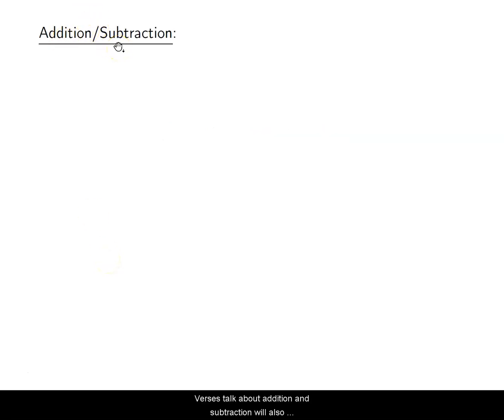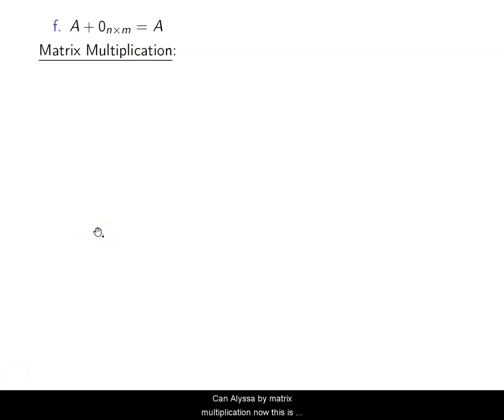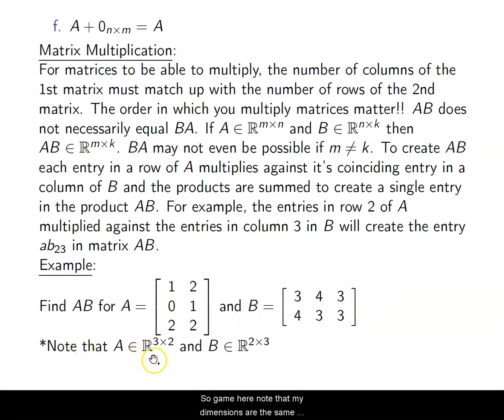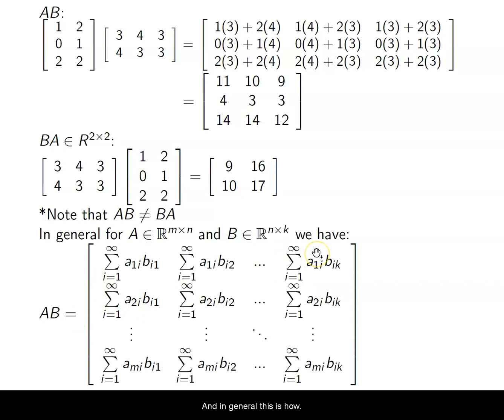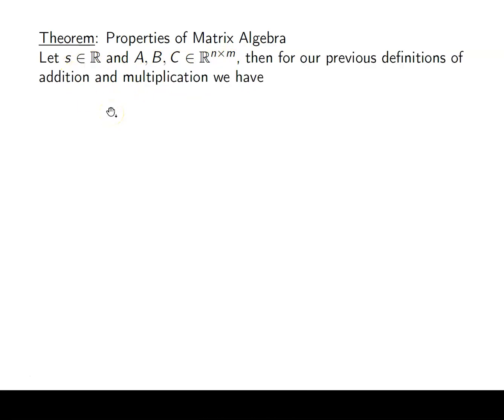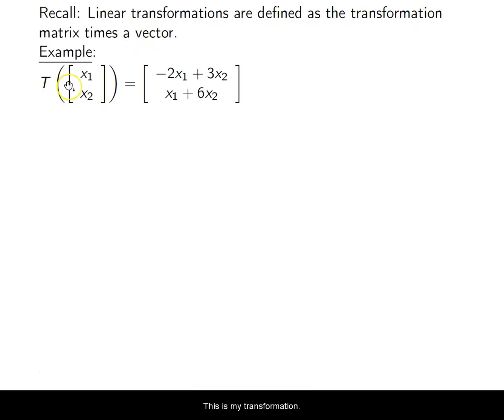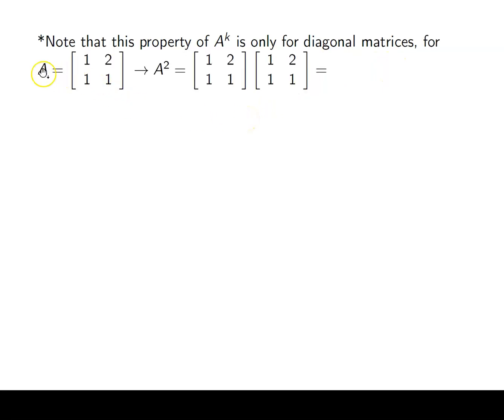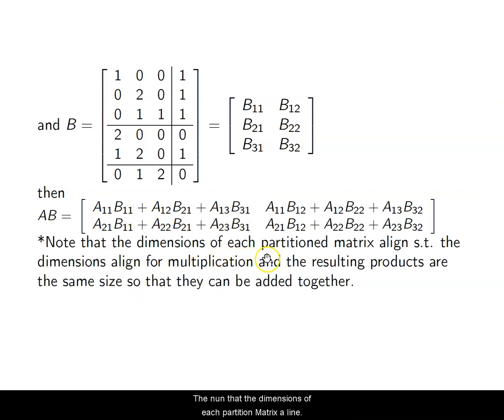Ch. 3.2 Matrix Algebra